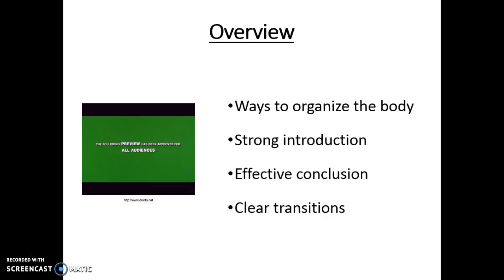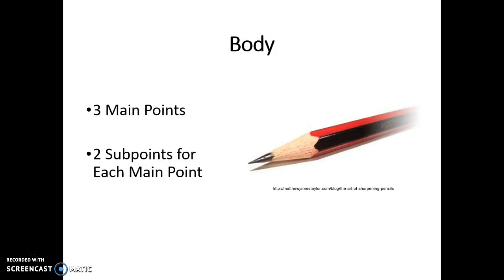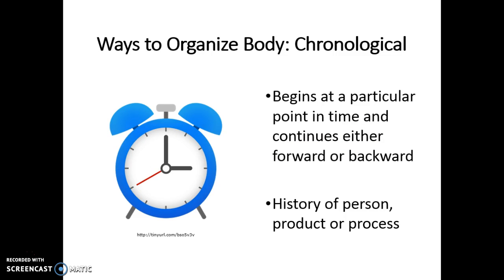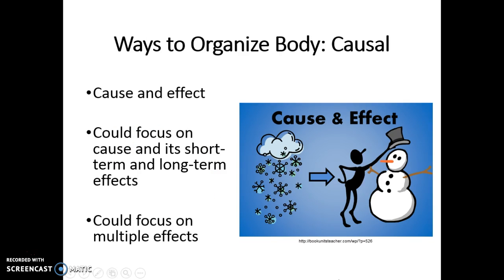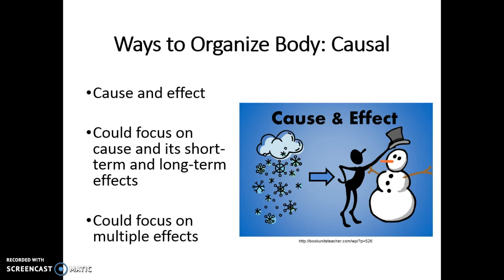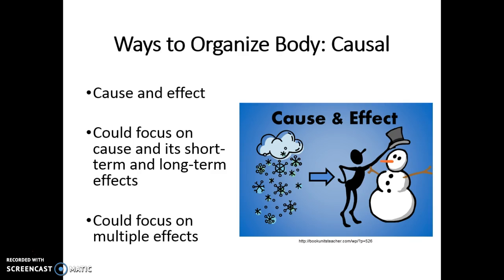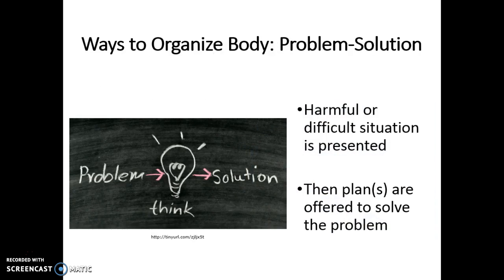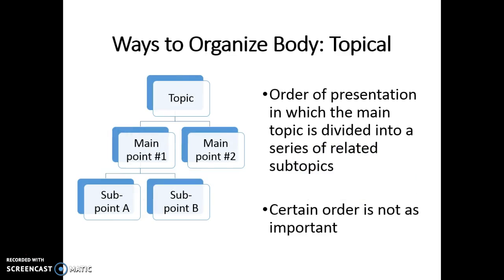Organizing the Body of a Speech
In this video, I discuss how to organize your main points in an informative speech.